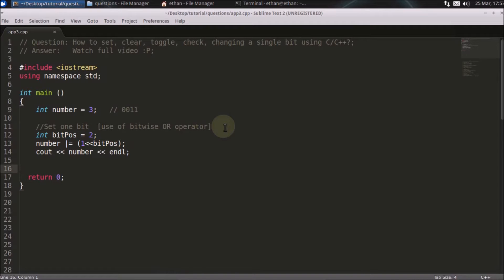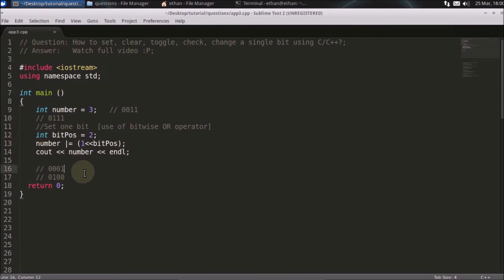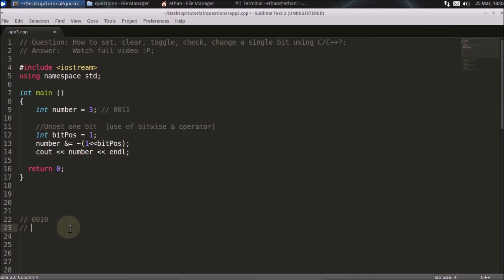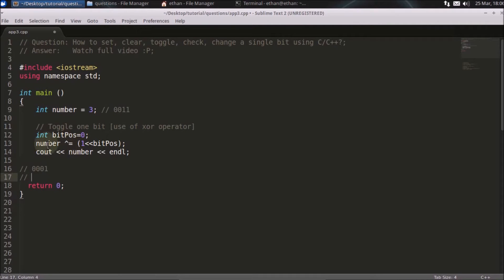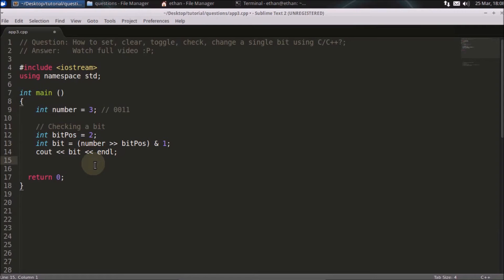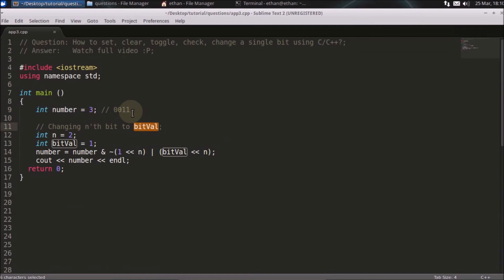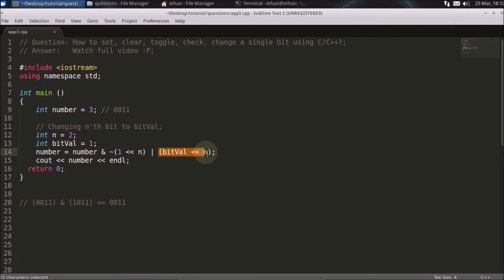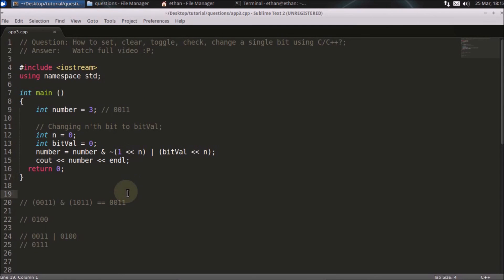How To Set Clear Toggle Check Change One Bit Of int Variable In C&C++?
JOIN ME

In this video we'ill learn how to change set or unset selected bit of int variable in c and c++ programming language.